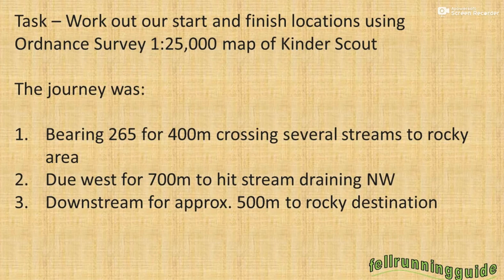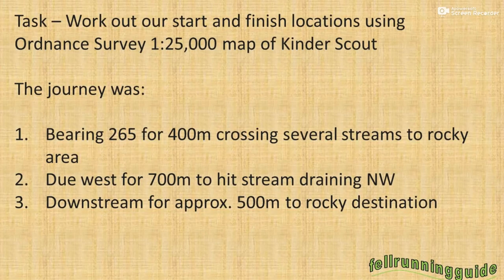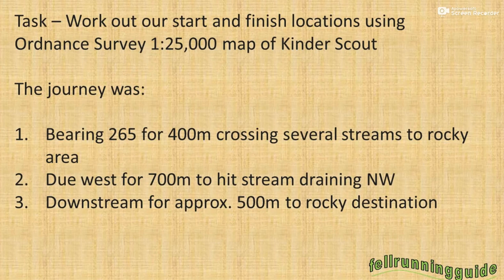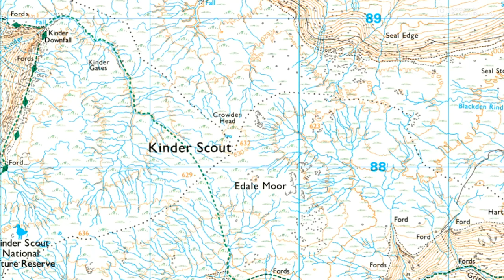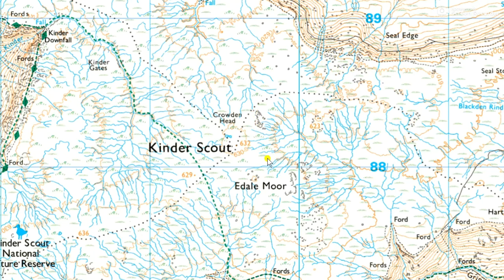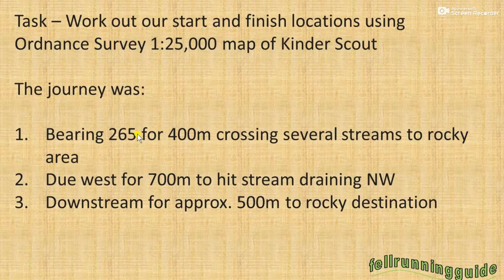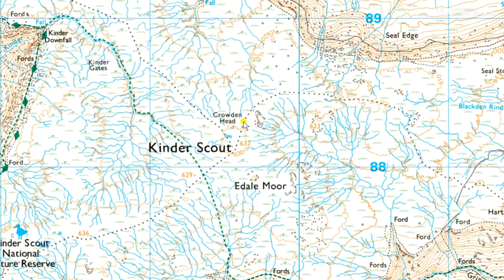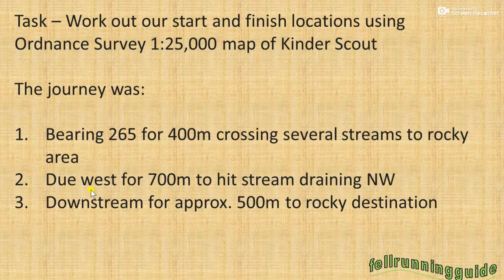Navigation Task 97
Read the three leg descriptions then use them to work out where we started and finished our journey.

From an actual navigation course, we did this to use the rocky area as a "stepping stone" i.e. a known location on our journey.